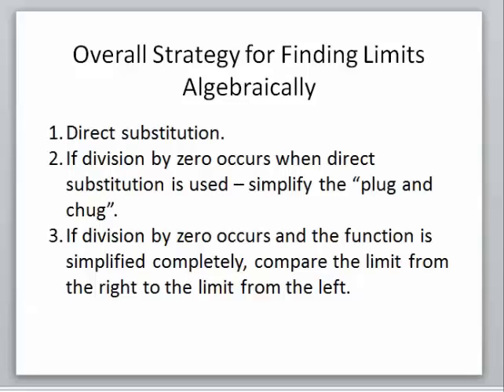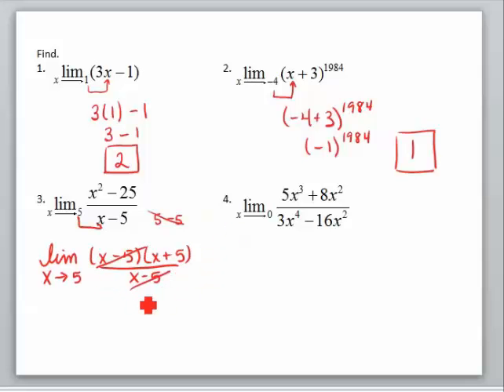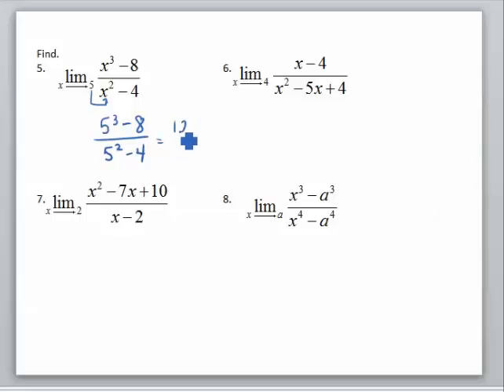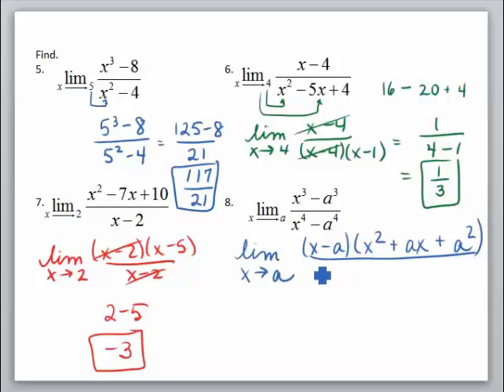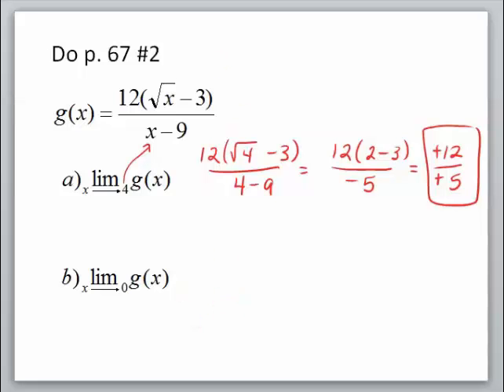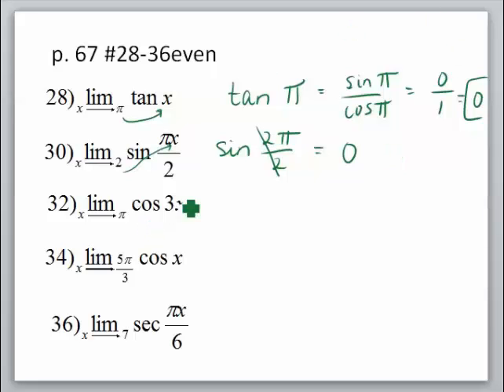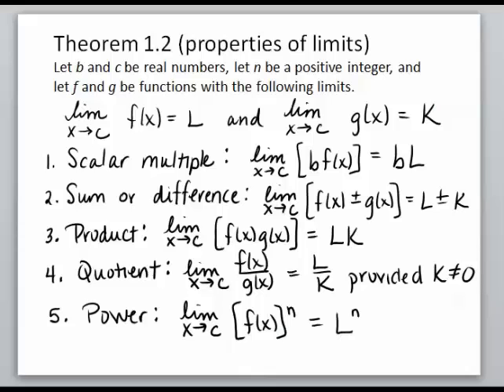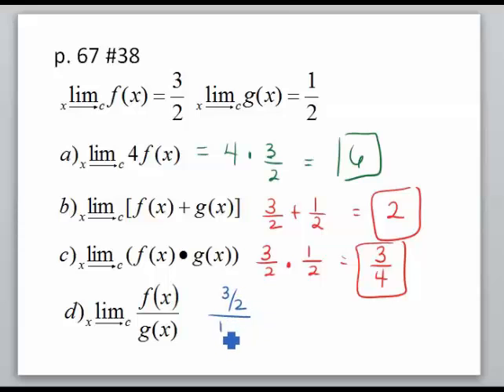S 1 3 day 1 Solve limits algebraically